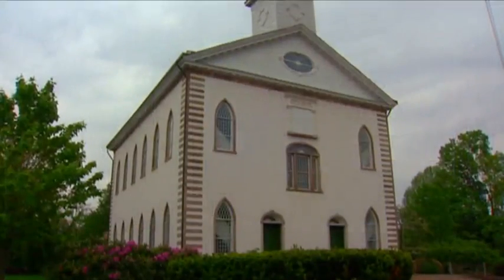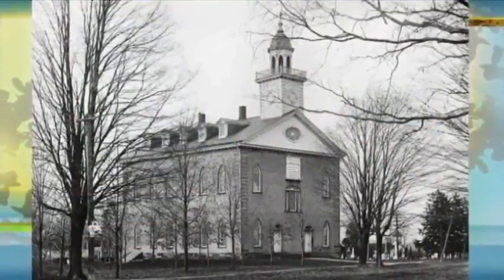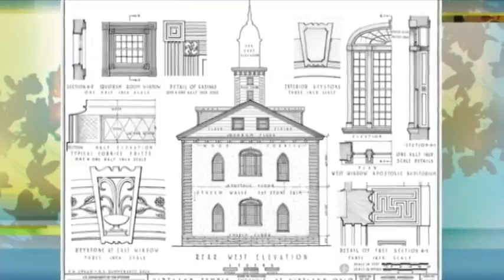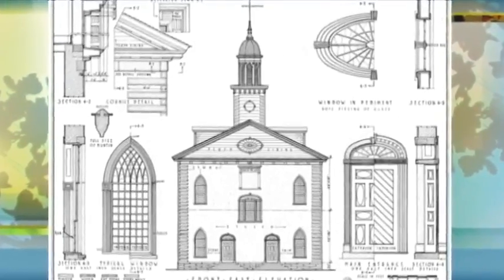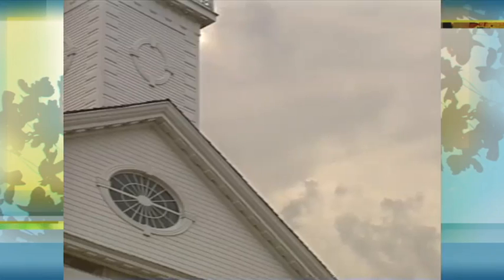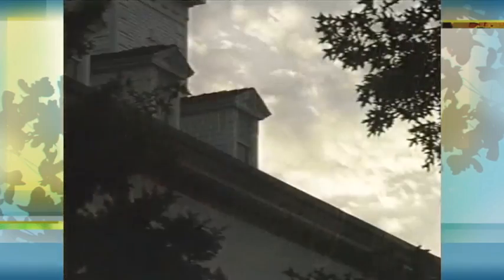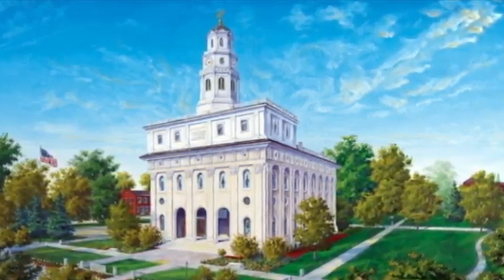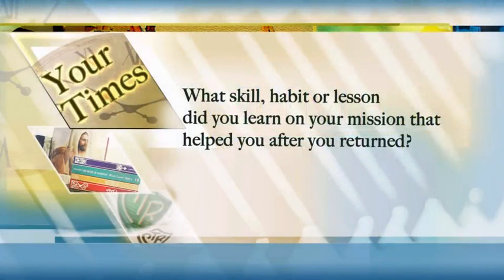Mormon Times: Kirtland Temple History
Chad Hawkins shares some history of the Kirtland temple.